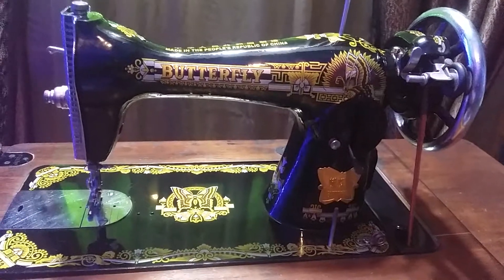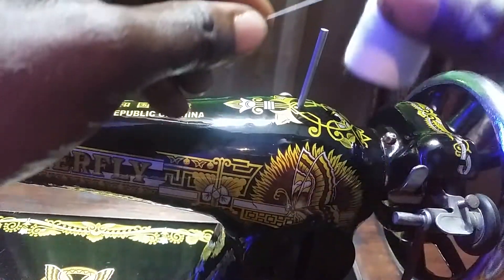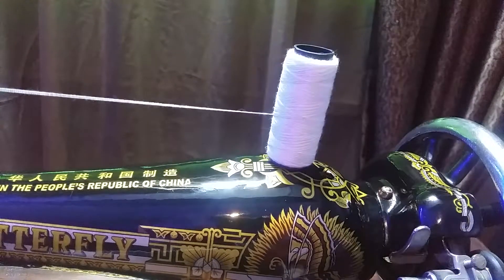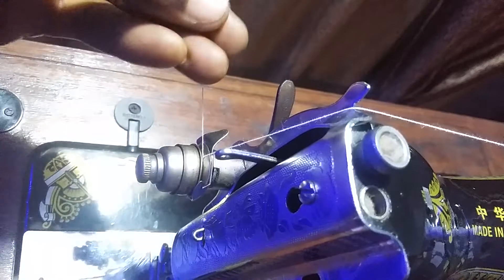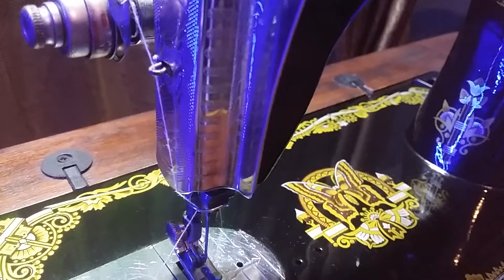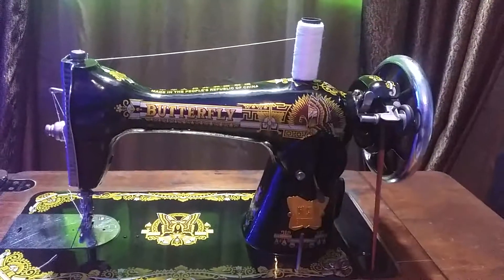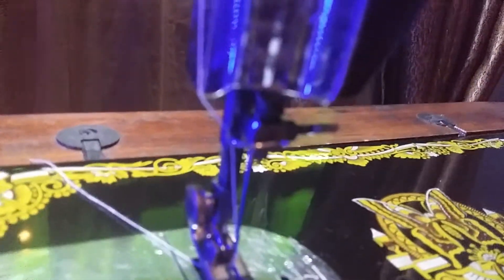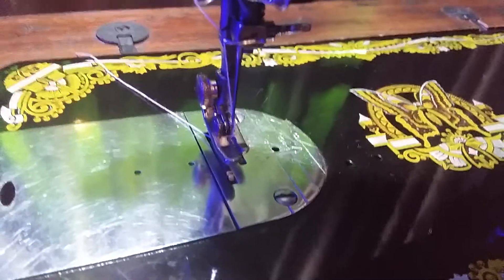How to properly thread a butterfly sewing machine